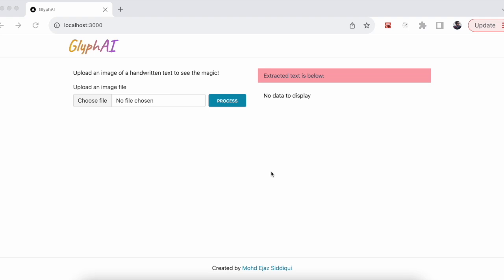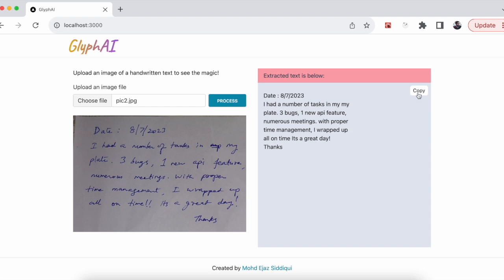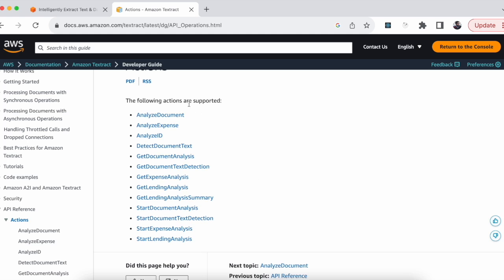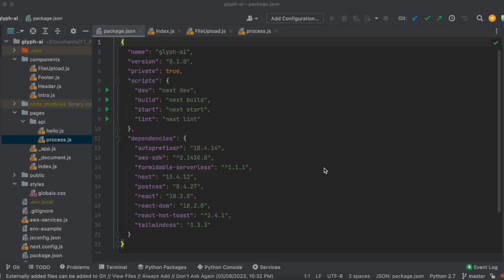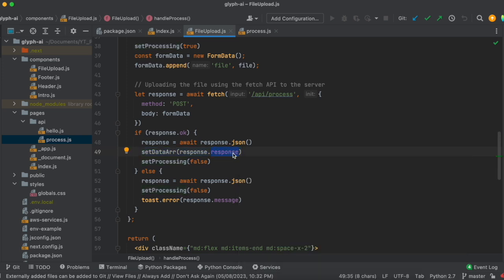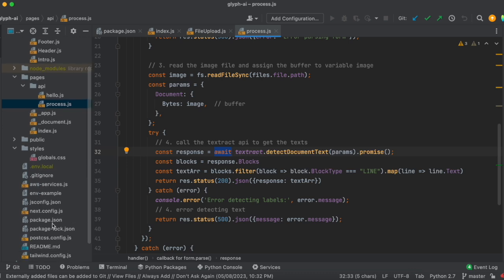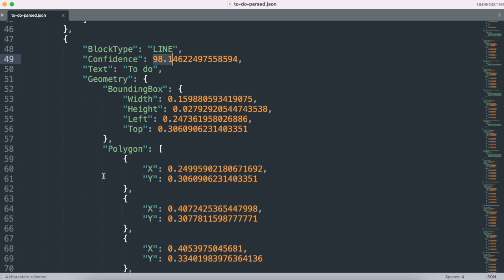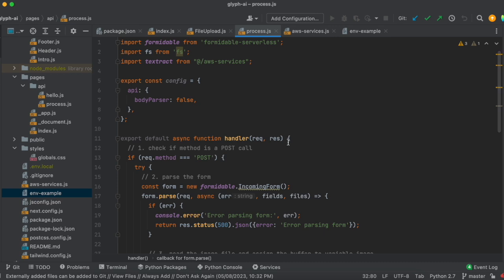Project: Build Handwriting Recognition In JavaScript | Step-by-Step Tutorial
🌐 Project Overview:
In this hands-on tutorial, I'll showcase how I harnessed the capabilities of AWS Textract to develop an advanced handwriting recognition solution. Whether you're a beginner or an experienced developer, you'll find valuable insights as I break down the implementation process.

💬 Join the Discussion:
Have questions or ideas? Drop them in the comments section below! Let's learn and grow together.

🔗 GitHub Repository:
Access the complete source code and related resources in my GitHub repository. Do checkout other repos as well